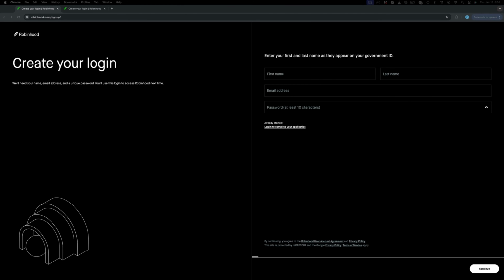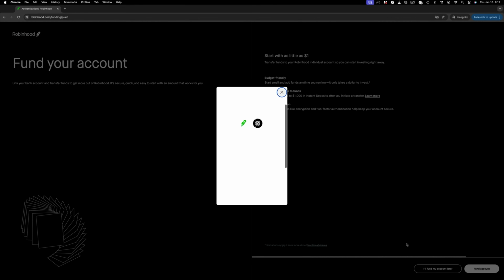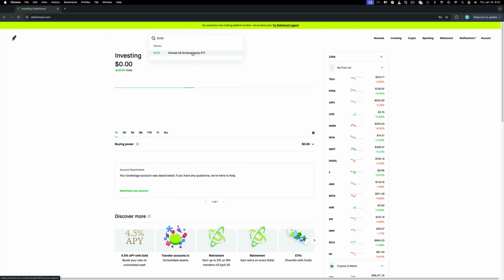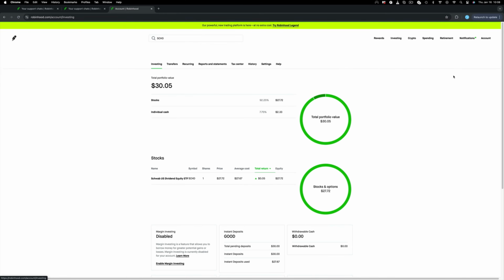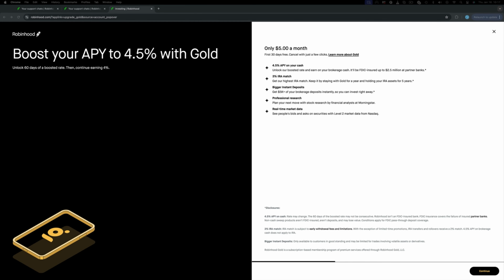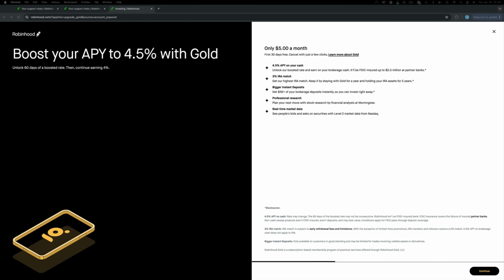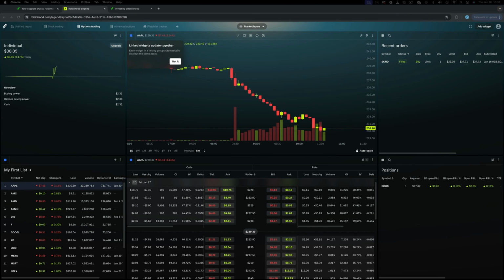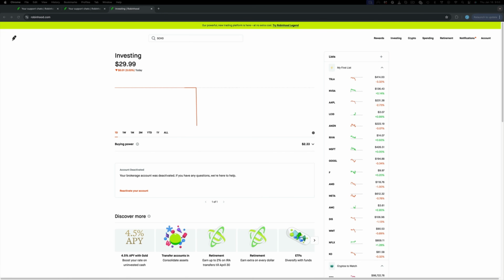How To Use Robinhood | Step By Step Tutorial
The Strategy to Beat  95% of Professional Fund Managers!

I will guide you through the process of opening and funding a brokerage account on Robinhood, navigating the platform, and buying or selling stocks and ETFs. I will walk you step by step, from account setup and verification to making your first investment. You will also learn about key features like fractional shares, margin investing, recurring investments, and Robinhood Gold, including its benefits such as higher cash interest rates and IRA matching. Additionally, I will explore the new Robinhood Legend trading platform and compare its functionality to other brokers. This tutorial is a clear and practical guide for beginners looking to start investing with Robinhood.